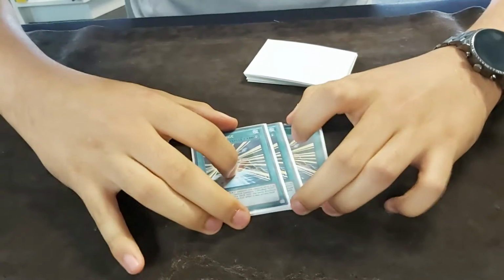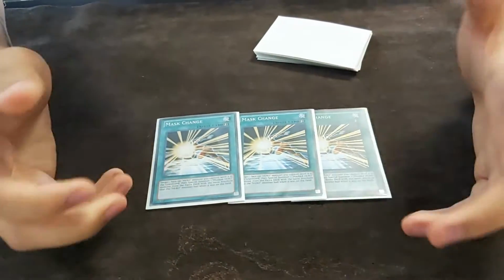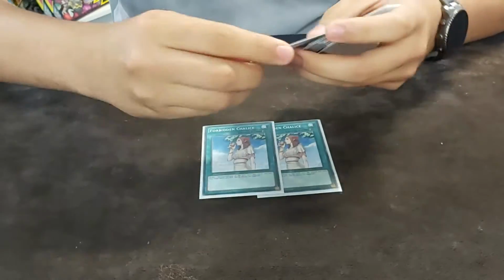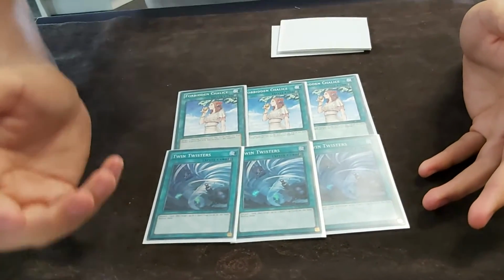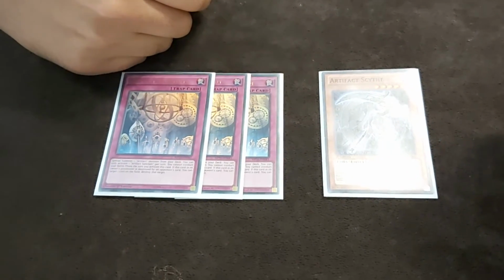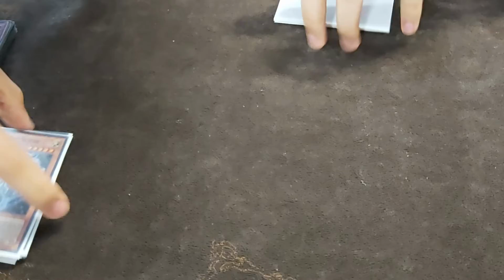1st Place HERO Deck Profile - Kouta Morris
Hey guys, back at it, new format new lists :)
Today we have Kouta Morris's 1st place HERO deck profile from our local win-a-box. James went undefeated all day, big congrats to him and we hope you enjoy the profile.